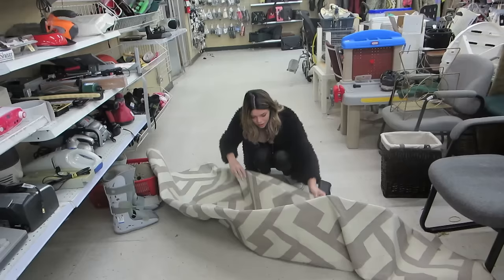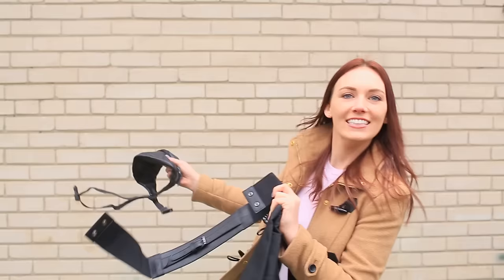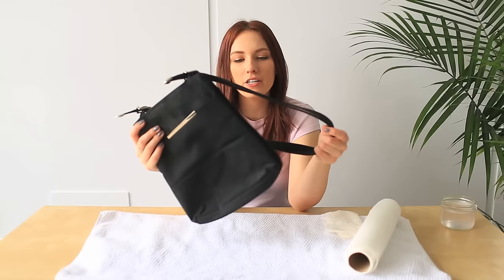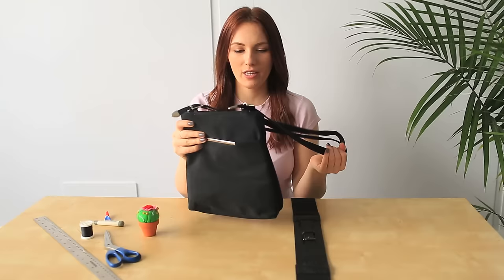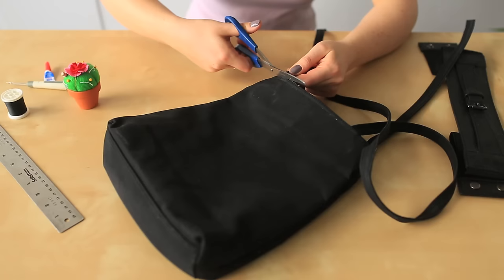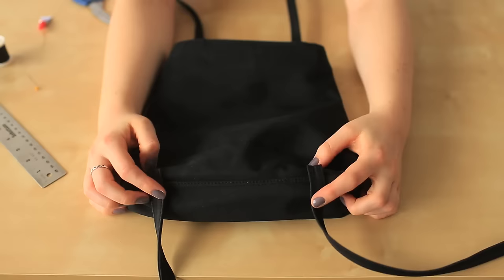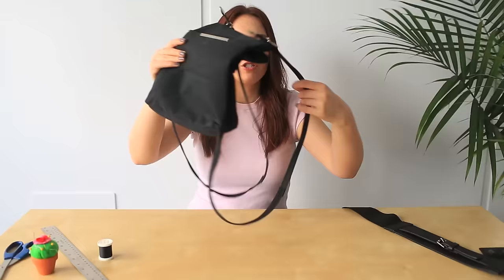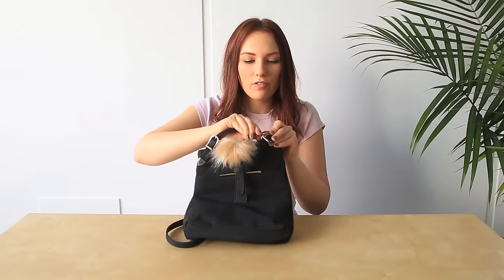DIY MINI BACKPACK | THE SORRY GIRLS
We are loving saving money and getting super creative with these thrift store upcycles!